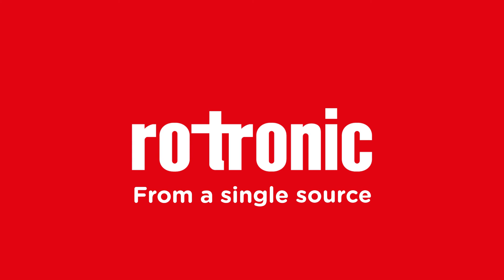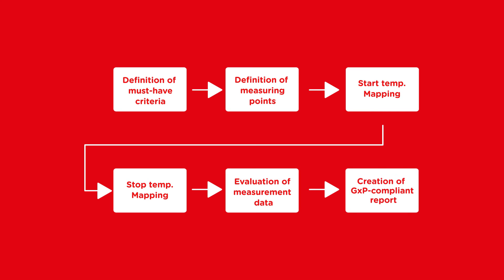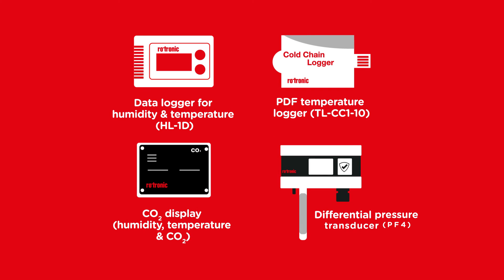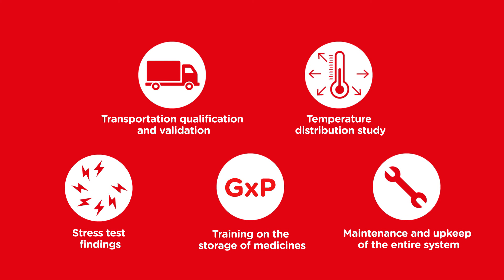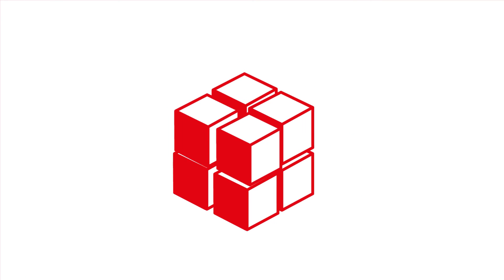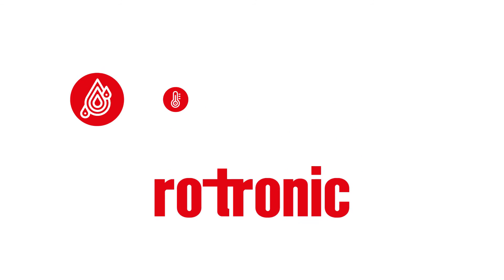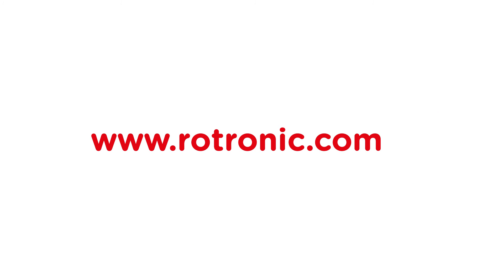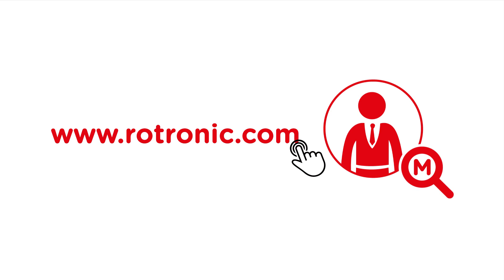Rotronic Temperature Mapping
Incorrect temperature or humidity measurements can result in expensive damage to products. This must be avoided under all circumstances and steps taken immediately in the case of unintended changes in climatic conditions!